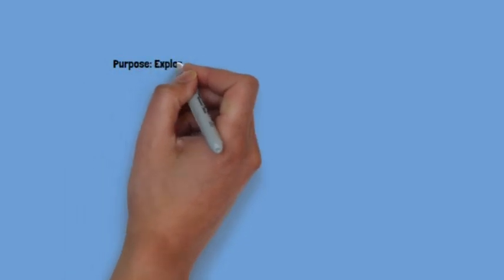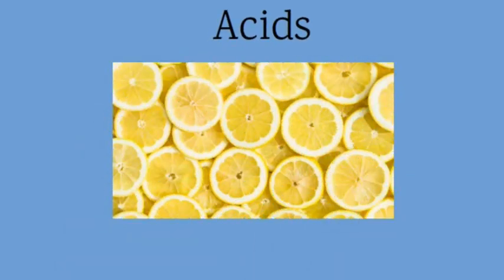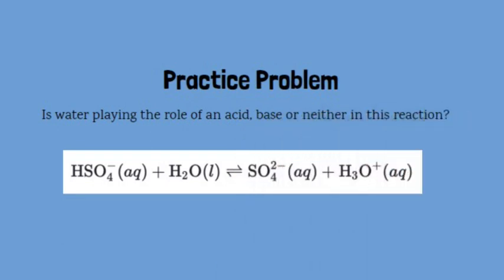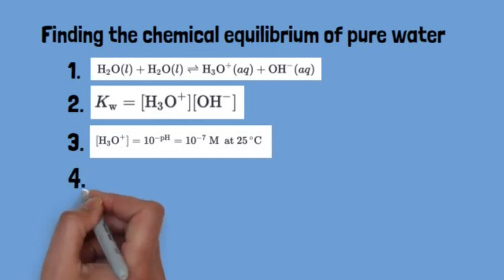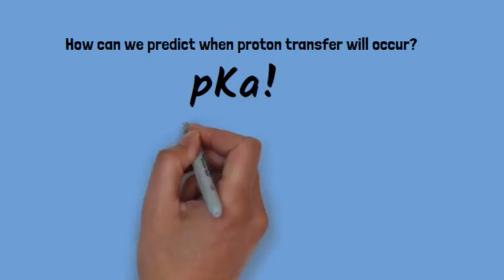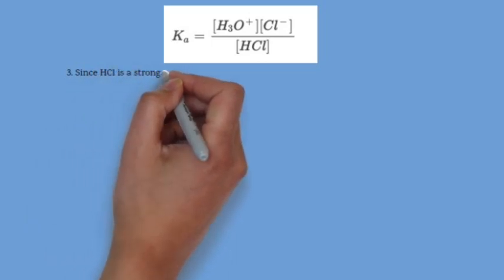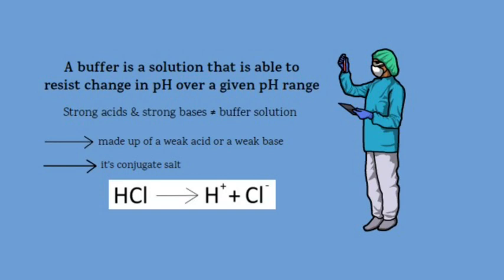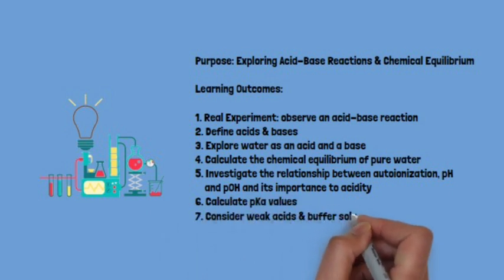Nicole Winter accumulating Project